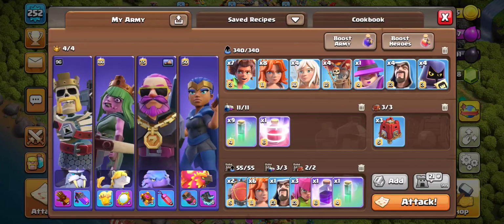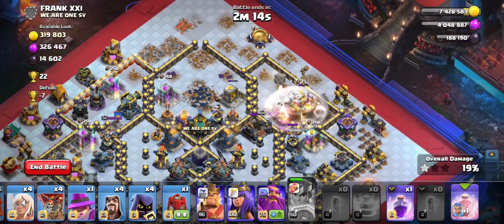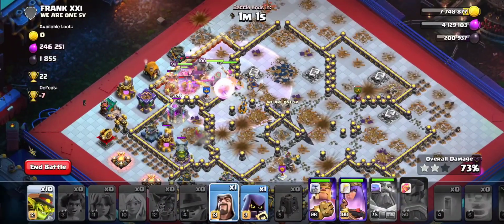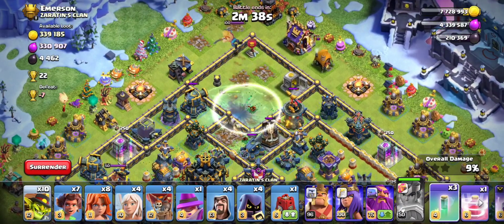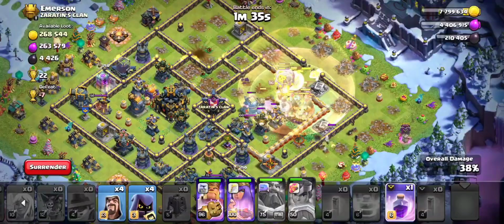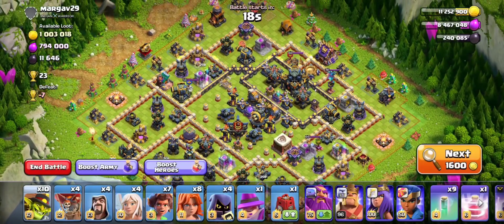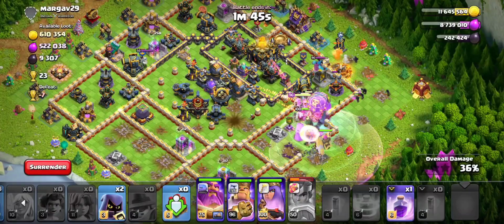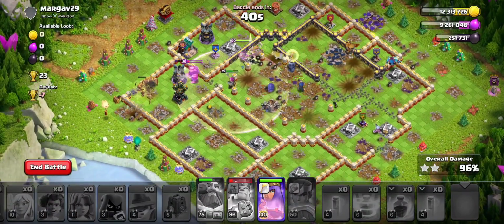Day 32 of using this Powerful strategy in Clash of Clans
Use this root rider and invisibility spell combo strategy to easily 3 star town hall 17 bases using my method and get a perfect 3 star ⭐⭐⭐